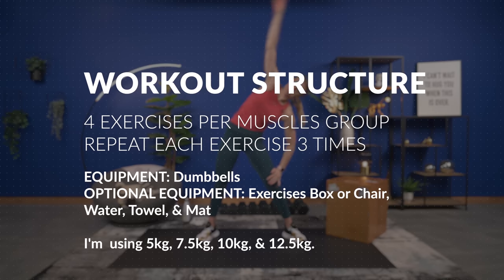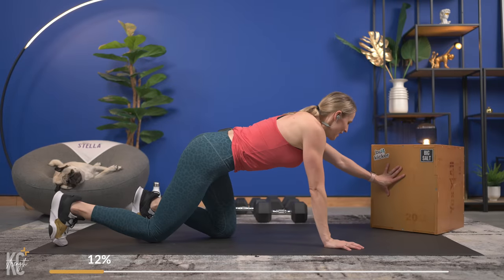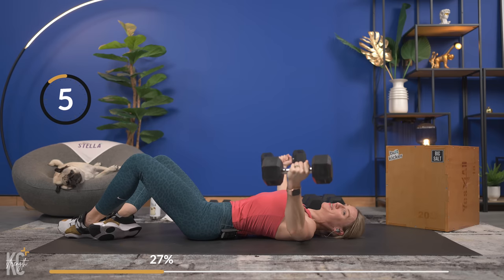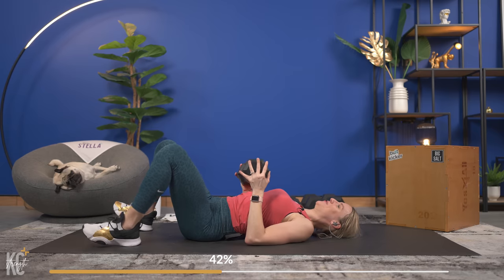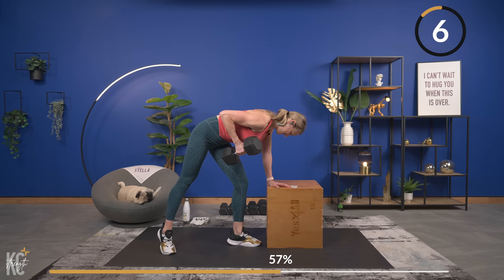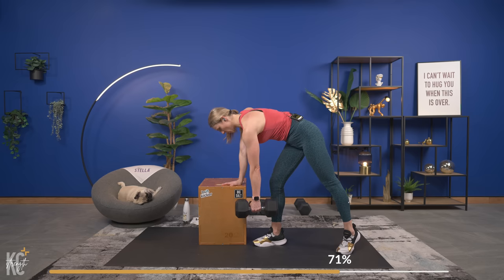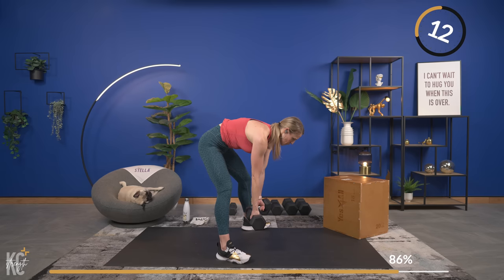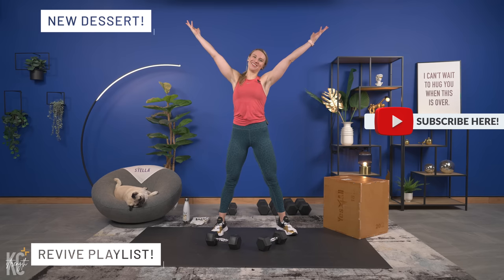25 minute Chest & Back Dumbbell Workout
We are lifting the chest and strengthening the back with hypertrophy training! I love hypertrophy training because this is really where you can get down to business and build beautifully defined muscles! YAY for getting strong! Hypertrophy is simply increasing the size of your muscle by training with heavy weight and fewer reps. This form of training is a great way to define your muscles!

To maximize hypertrophy training it is key to work with a weight that will challenge you throughout the set, but by the last 2-4 reps it should be very tough. Keep that in mind as you decide on dumbbells today and always make adjustments when needed! This is your workout, so always make it work for you! If you need a longer recovery between sets, you can always pause and meet me when you are ready to rock it again!

Find the workout information below and get ready to kick butt!

CHEST AND BACK DUMBBELL WORKOUT  EQUIPMENT, STRUCTURE, AND EXERCISES

EQUIPMENT
- DUMBBELLS - I used 5kg, 7.5kg, 10kg, and 12.5kg.
- EXERCISE MAT
- WATERBOTTLE
- TOWEL
- EXERCISE BOX OR CHAIR - optional

WORK: 40 REST: 30
REPEAT EACH EXERCISE 3 TIMES THROUGH VIA HORIZONTAL LOADING

CHEST EXERCISES
- CHEST PRESS
- PUSH UPS
- CHEST FLYES
- PULLOVERS

BACK EXERCISES
- SINGLE ARM ROW - RIGHT
- SINGLE ARM ROW - LEFT
- REVERSE GRIP ROW
- WIDE ROW

YOU DID IT! Way to rock it out!

Kaleigh